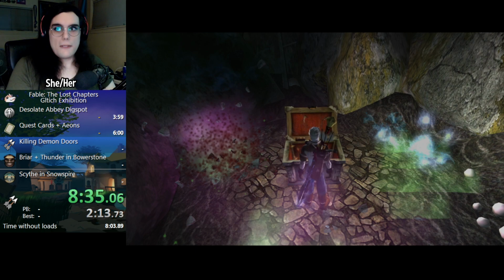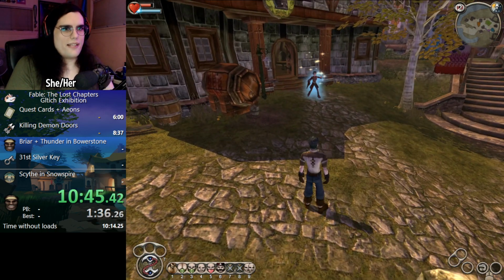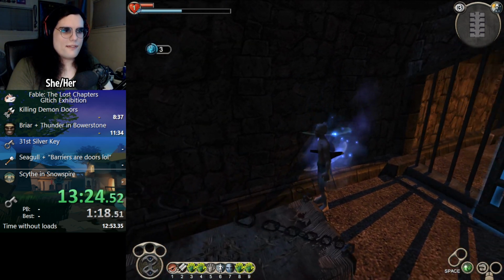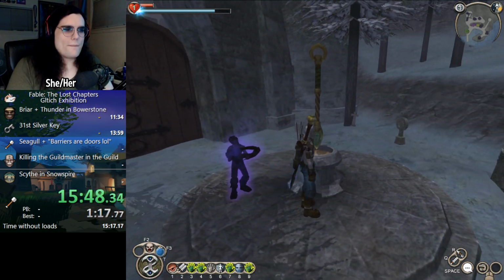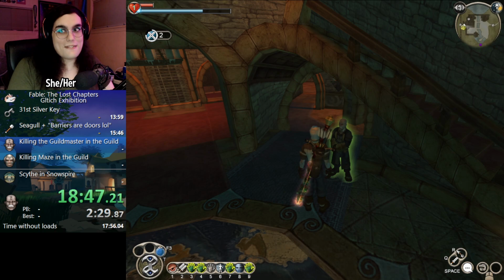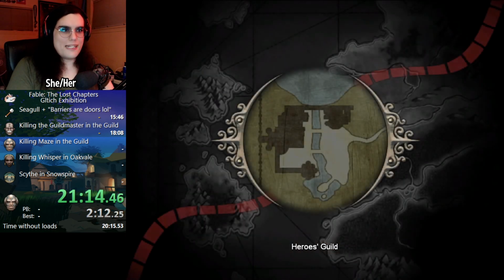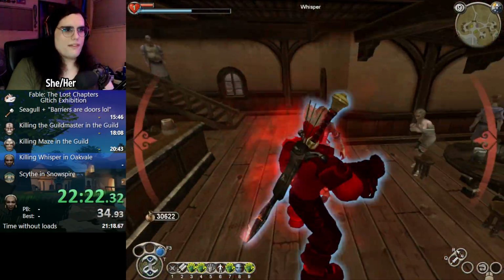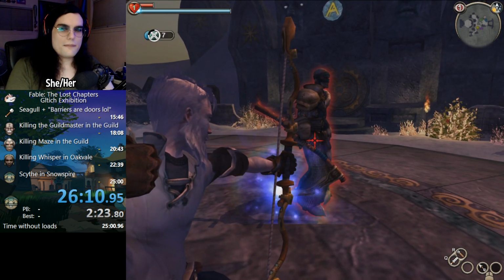Fable TLC - Post 100% Run Glitch Exhibition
Recorded this as an example of a glitch exhibition for after a 100% speedrun in a marathon event. :)